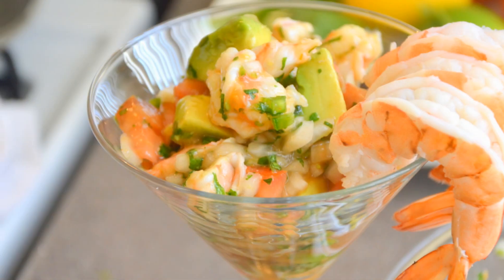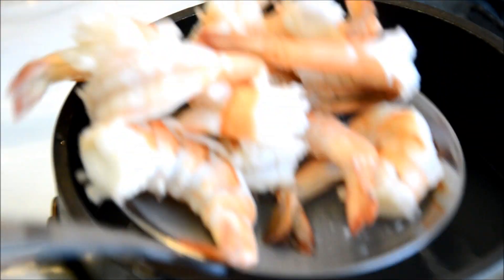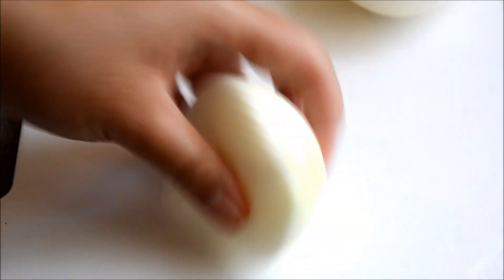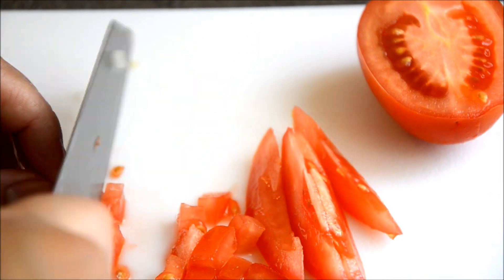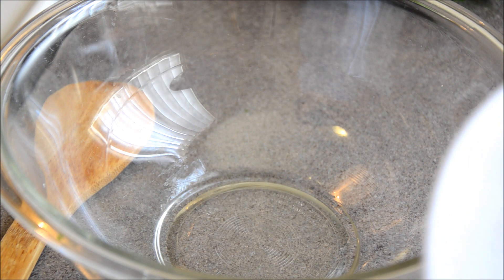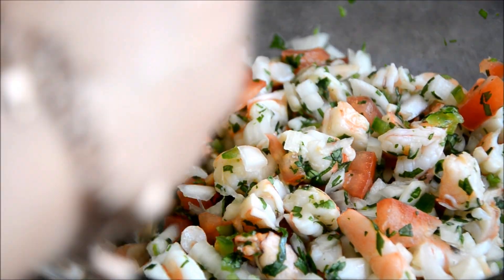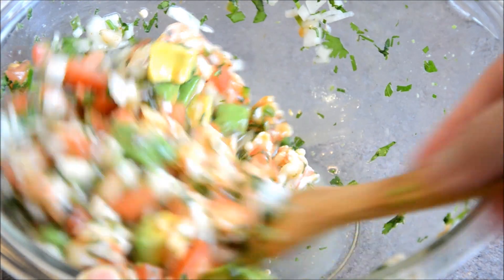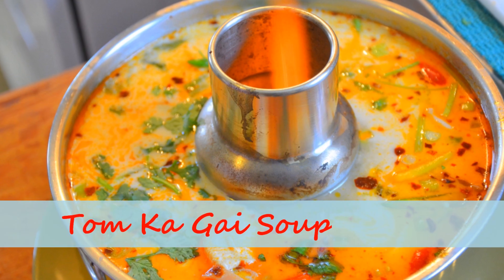How to Make Shrimp Ceviche ค็อกเทลกุ้งสแปนิช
❤ I hope you like this video! It would mean so much to me if you shared this recipe with your friends.
♥ I hope this video was fun and helpful and that you enjoy your homemade
♥ for more recipes please visit me

How to Make Thai Mango Sticky Rice ข้าวเหนียวมะม่วงหอมหวานจ้า